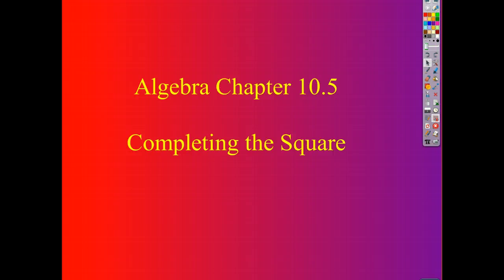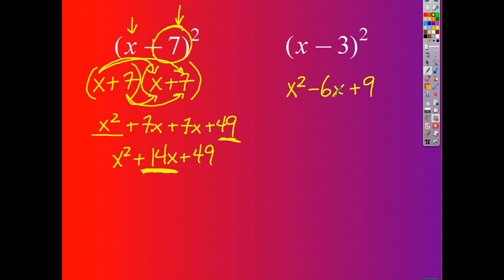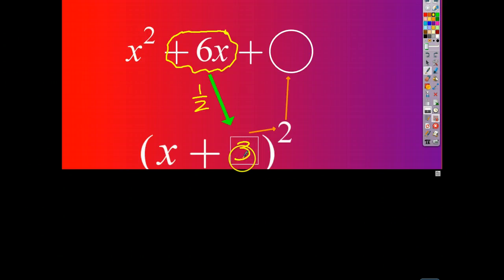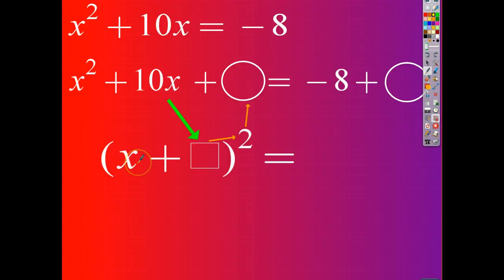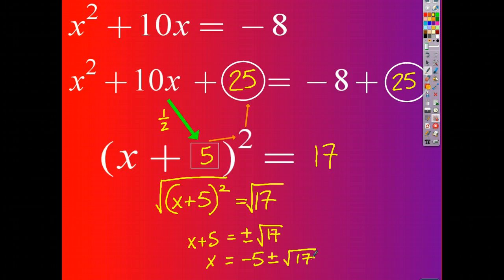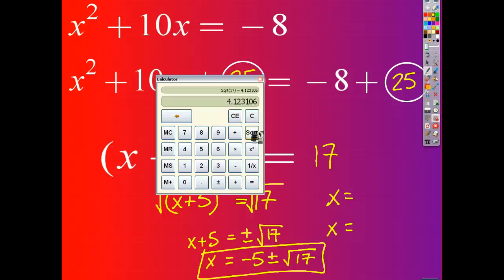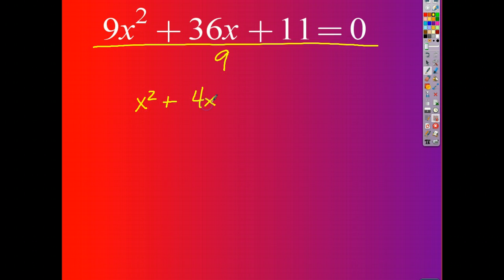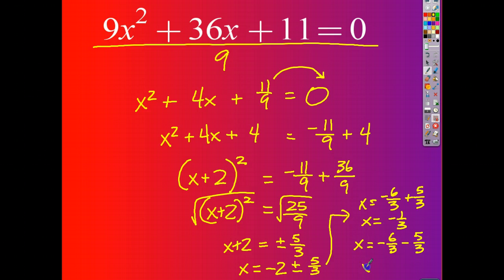ALG 10.5 - Completing the Square